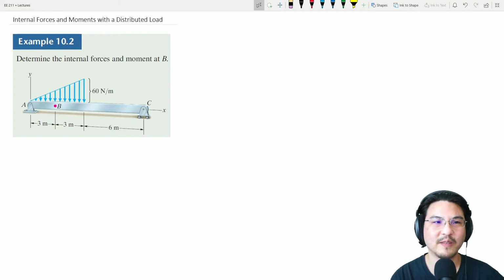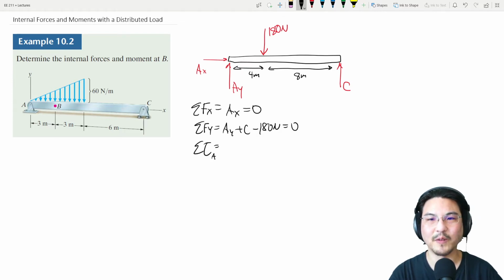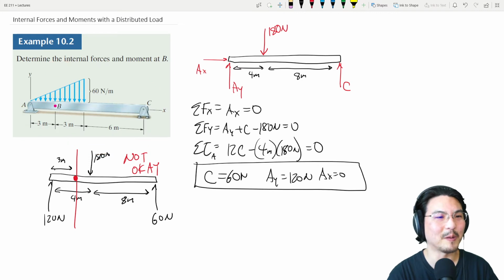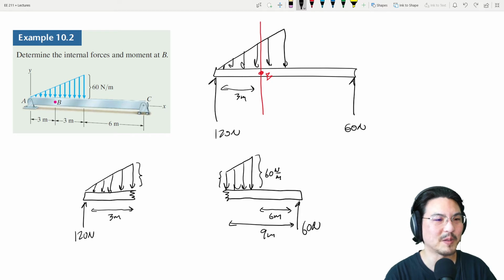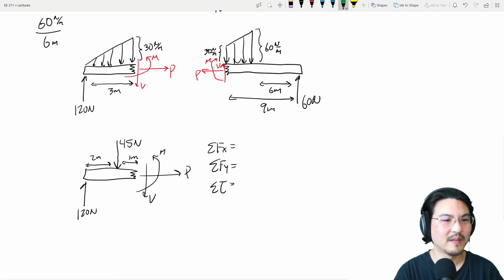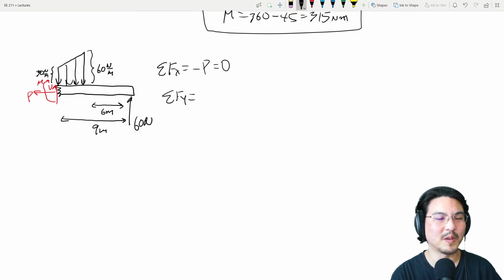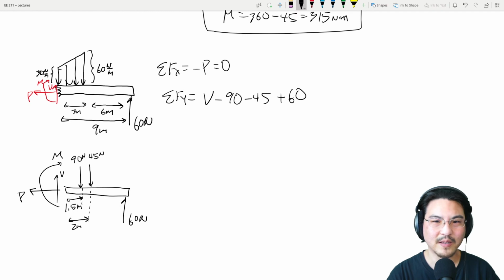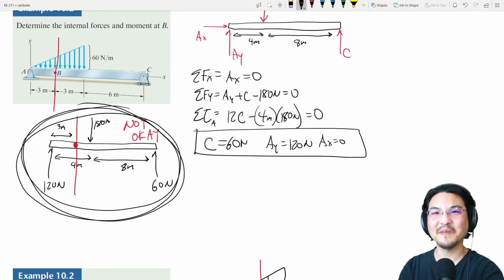CE 270 10.1 Internal Forces and Moments with a Distributed Load